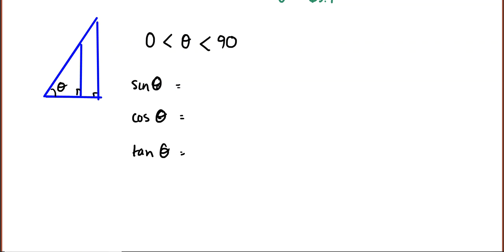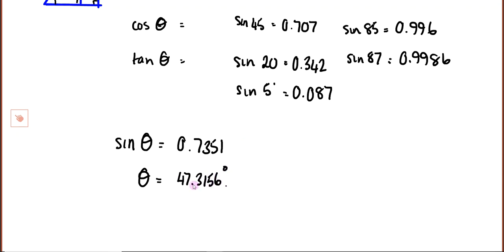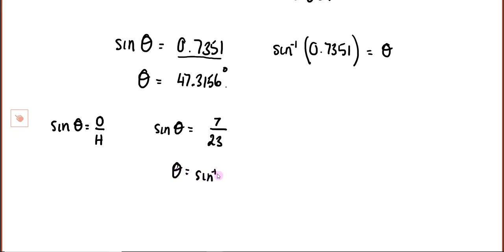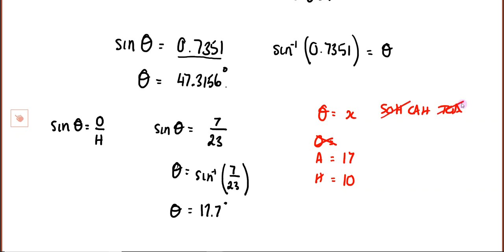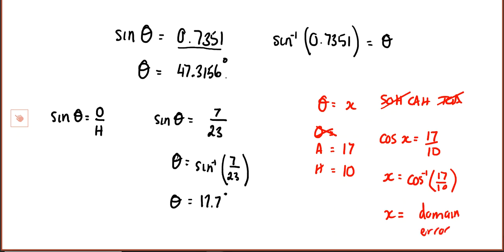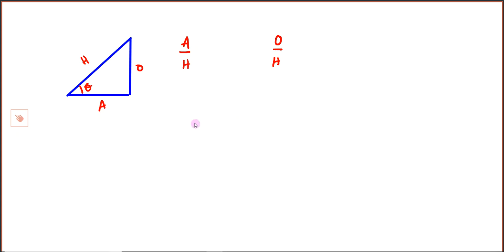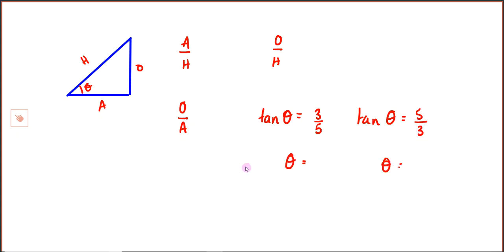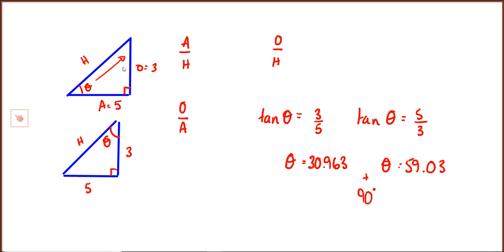M5 Untit 11 topic E9.1 Angles between planes in a cuboid